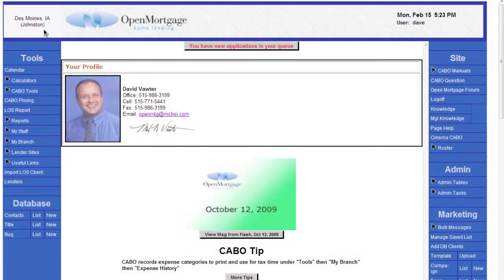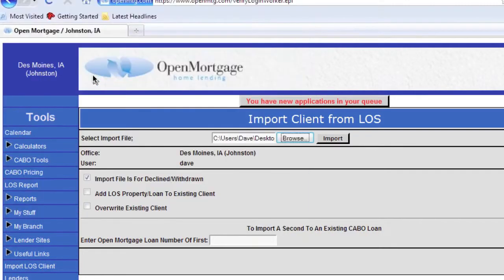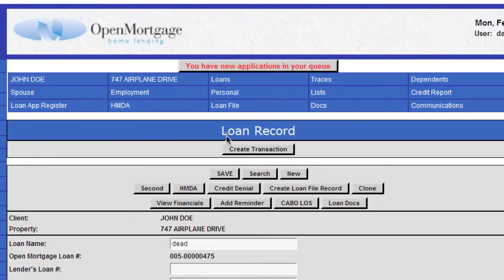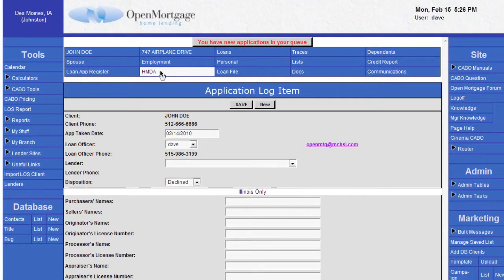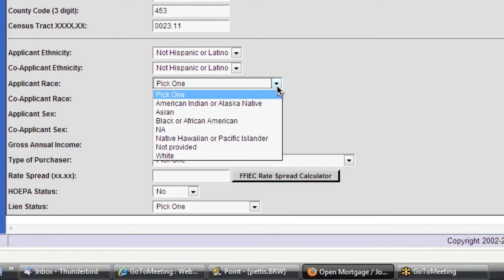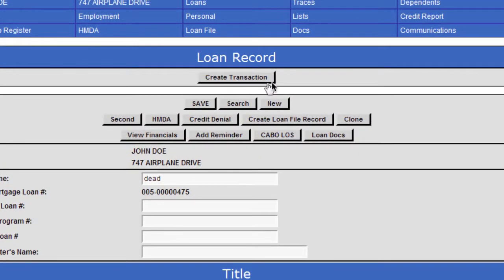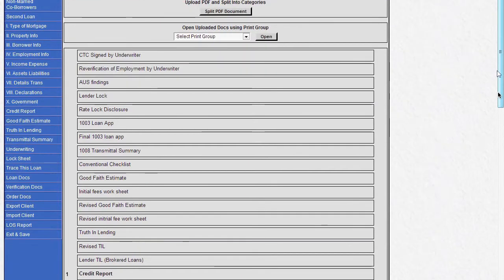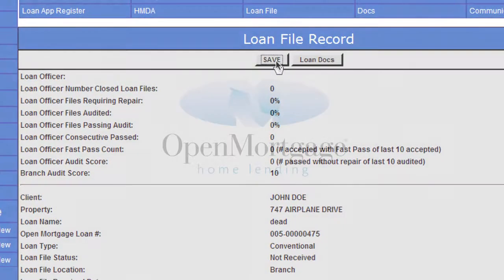LAR & HMDA for Decline Withdrawn Loans